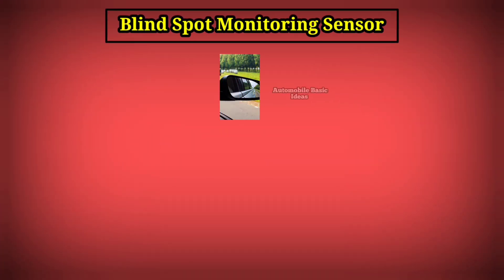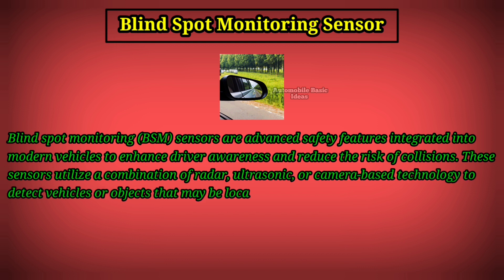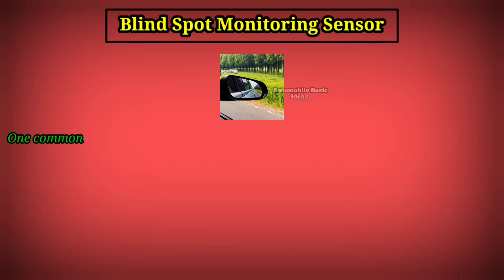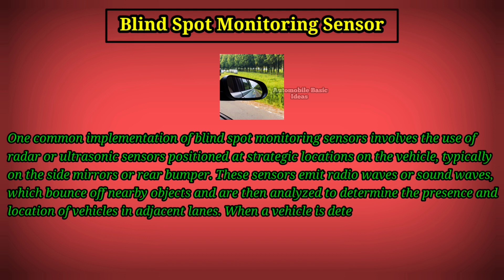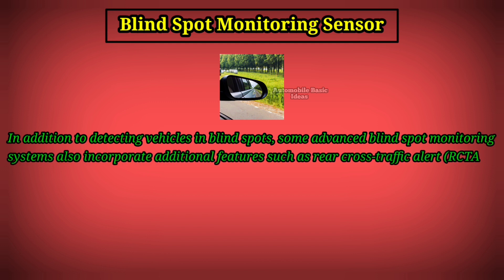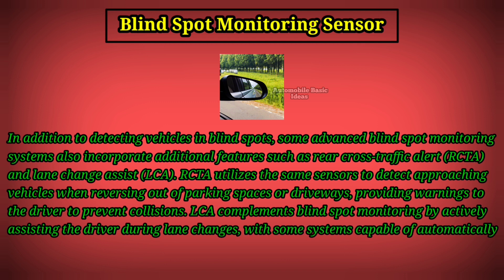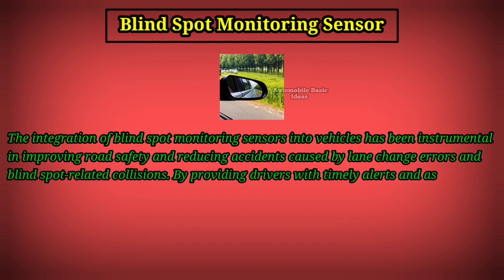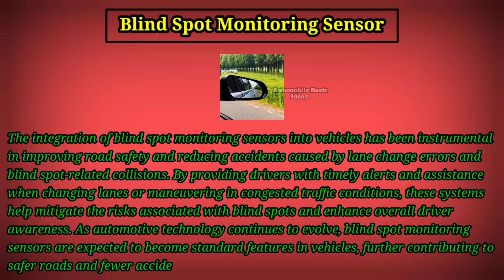Blind Spot Monitoring Sensor And Their Functions